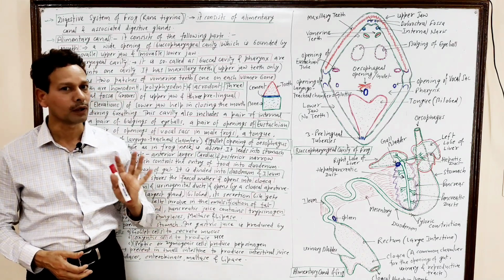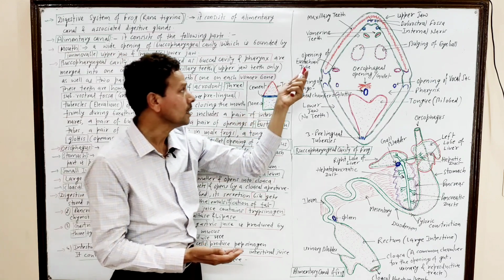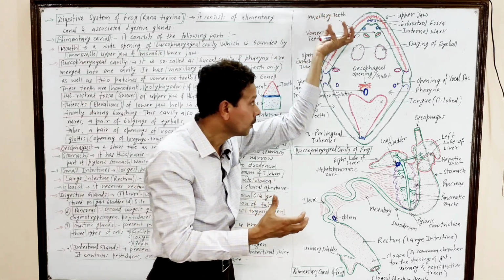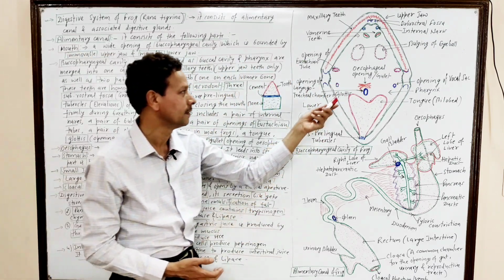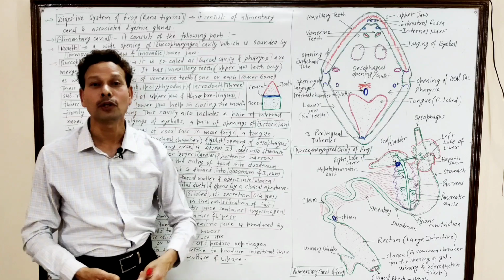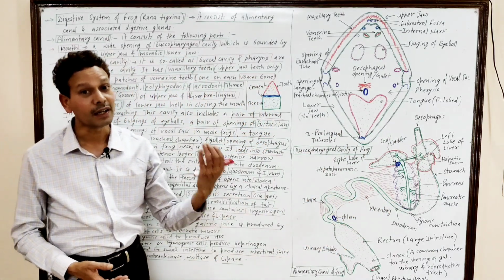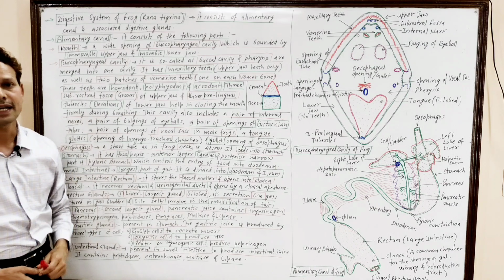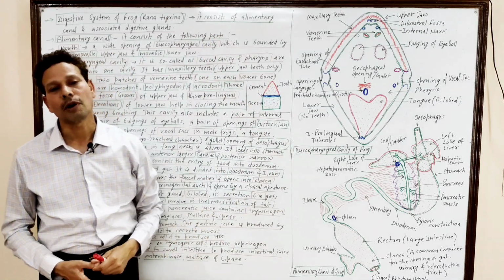Digestive System of Frog(Rana Tigrina) | For IAS,NEET,GATE,NET and BSc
Frog (Rana Tigrina)
Digestive System of Frog (Rana Tigrina)